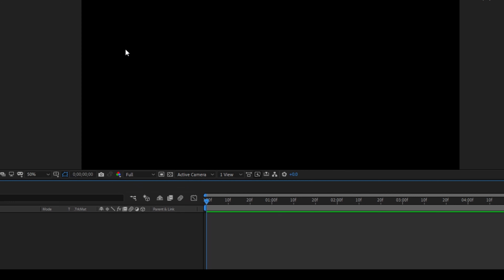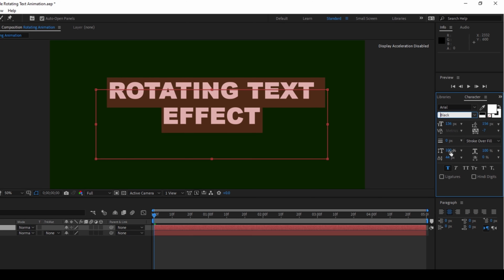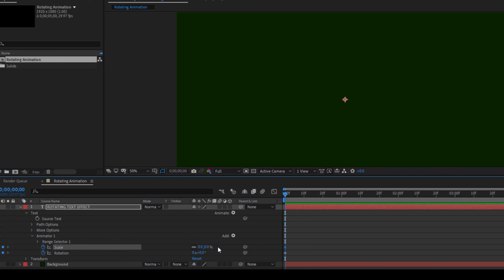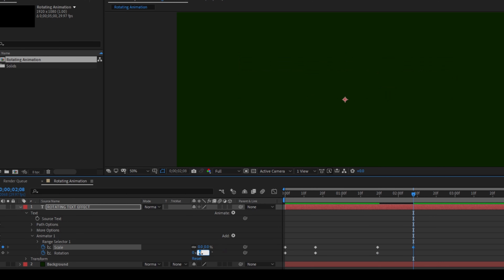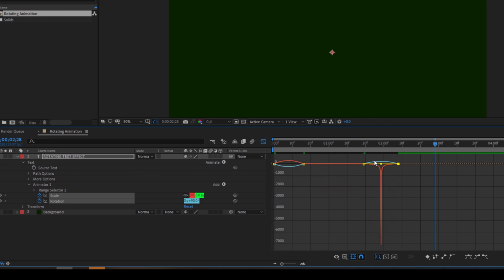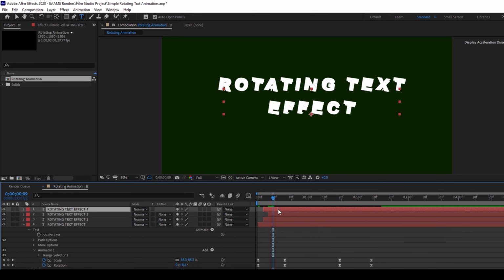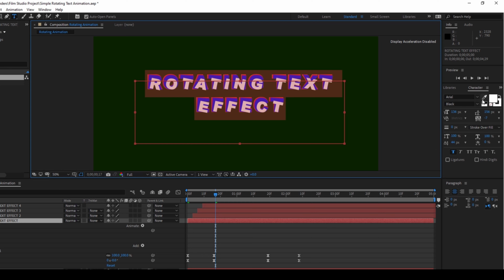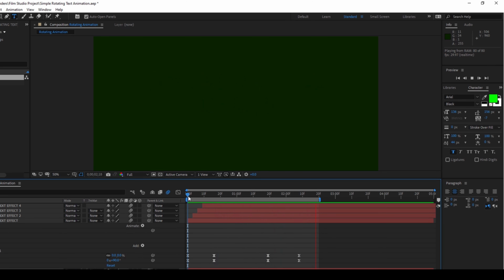How to make Rotating Text Animation | Adobe After Effects Tutorial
Learn How To Make Rotating Text Animation using adobe after effects. In this adobe after effects tutorial we will be learning to make rotating text animation in a very simple and easy way. We will be adding a scale and rotation property to the text layer and will be animating it accordingly to get the rotation effect.

➔ Stay Connect With iraFX Studio